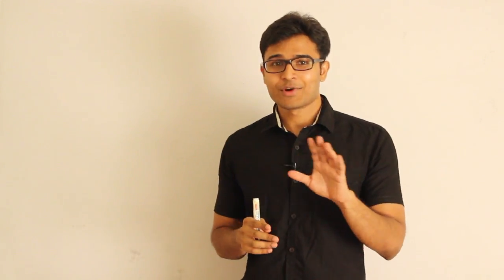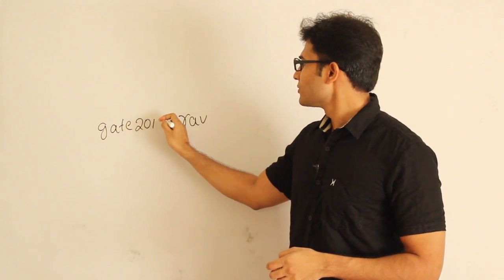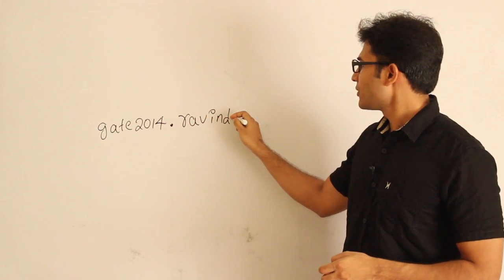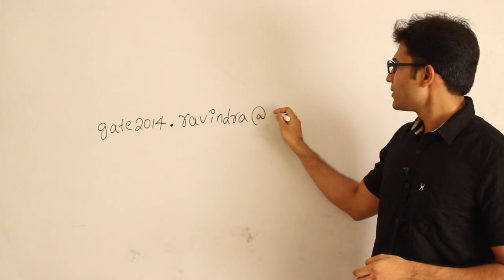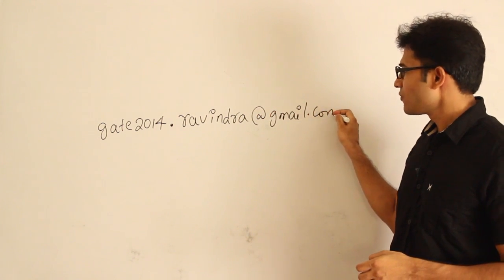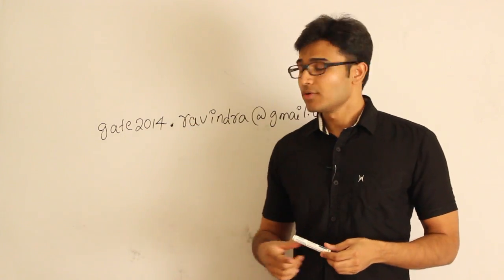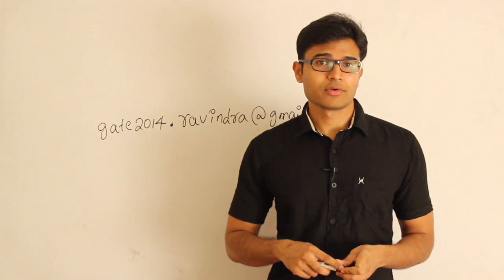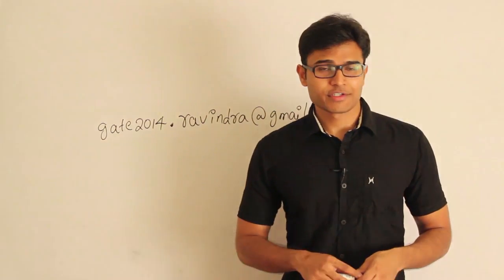Computer Networks,Gate,Cisco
- Description